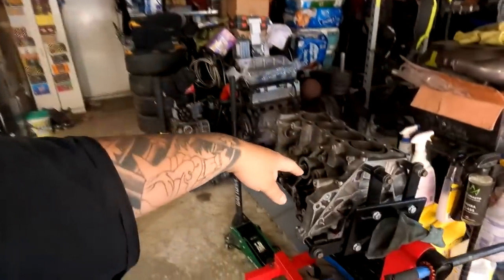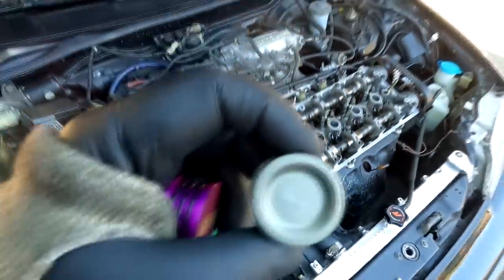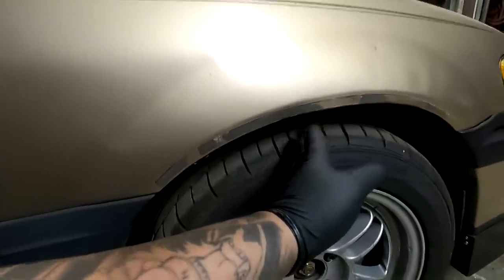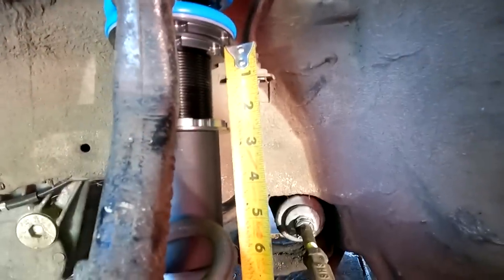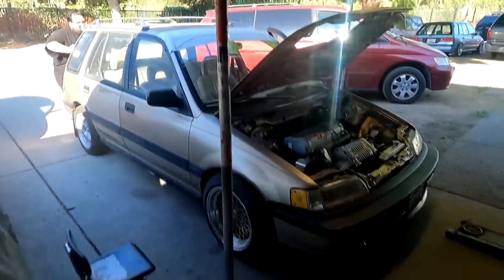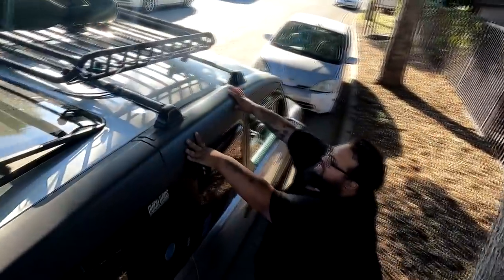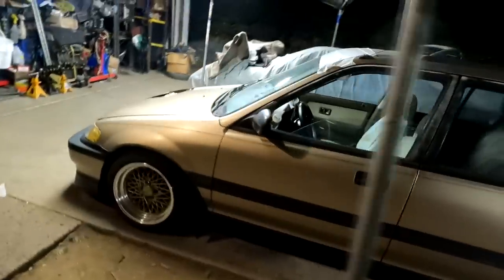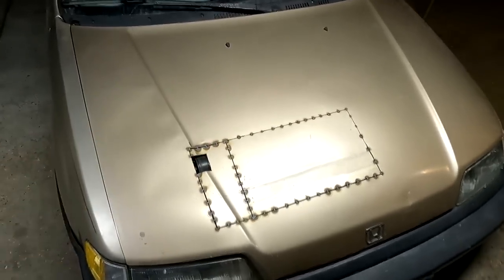MORE LOW ON K20 WAGON WITH MPC DROP FORKS!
Herb and his Element